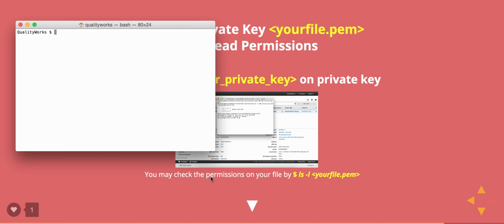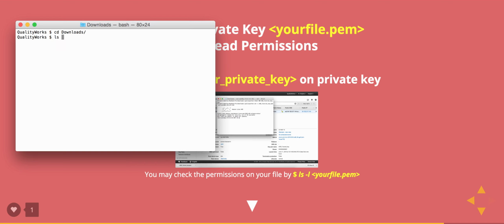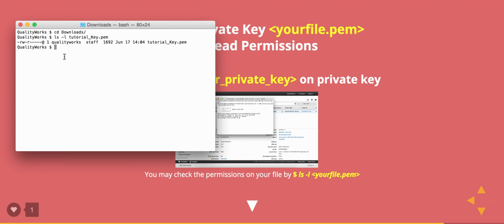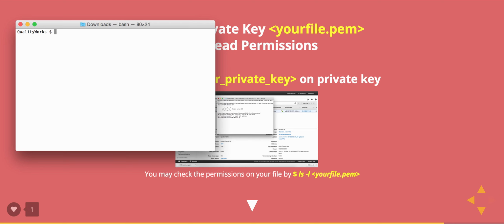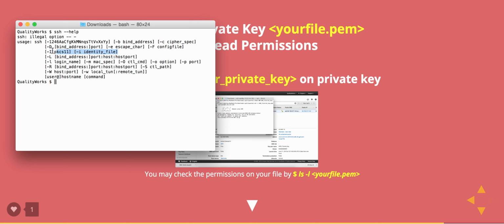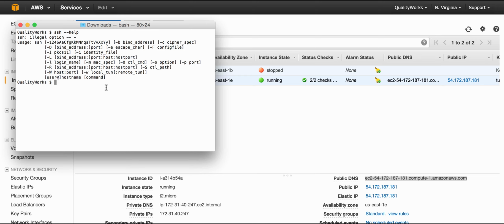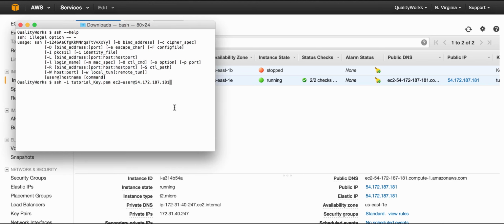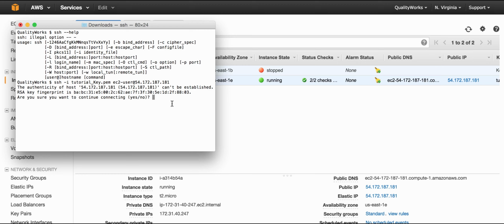Access EC2 Instance via ssh